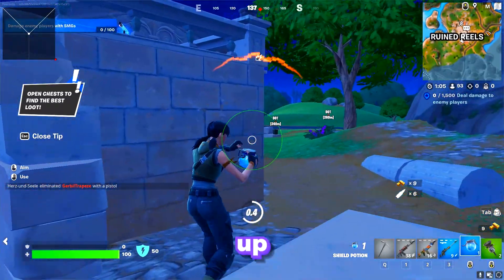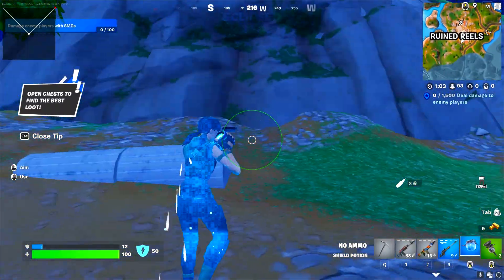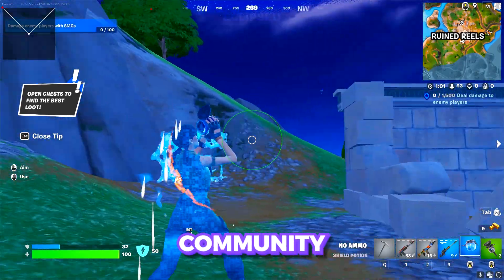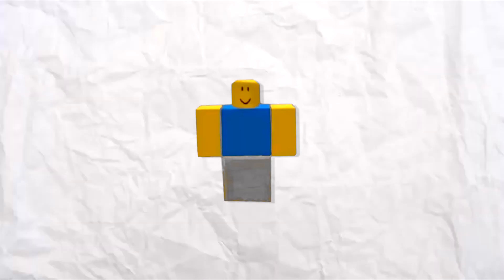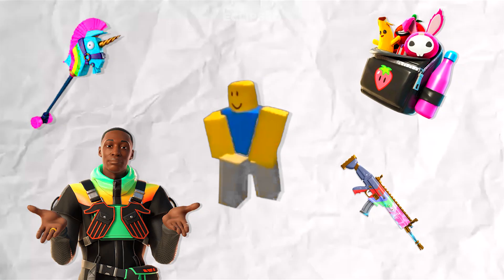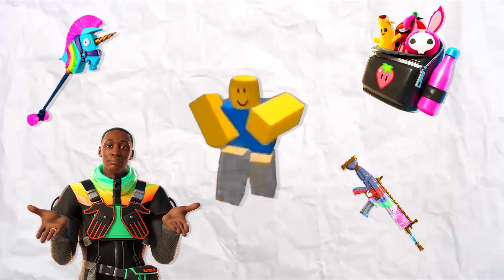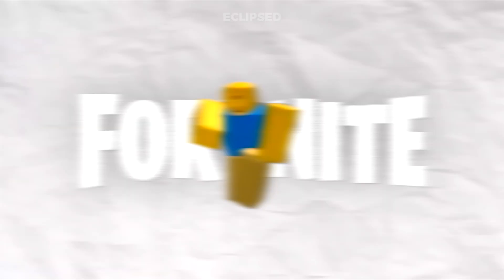HOW TO UNLOCK EVERY SKIN, EMOTE, BACKPACK, PICKAXE & MORE IN FORTNITE! (BLACK WIDOW, THE REAPER)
💎 LEARN HOW TO UNLOCK EVERYTHING IN FORTNITE FOR FREE IN 2024💎
✦ About Eclipsed﹕
✦ Socials﹕
✦ Warning﹕
❌ Using this method can lead to a banned account, don't use it on your main account, buy an alt and do it there, I'm not responsible for any BAN! ❌